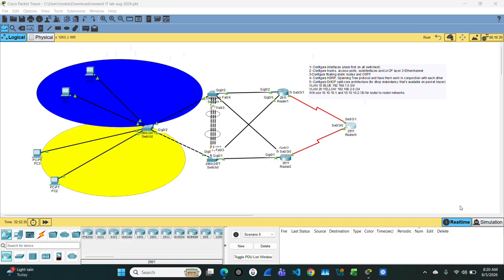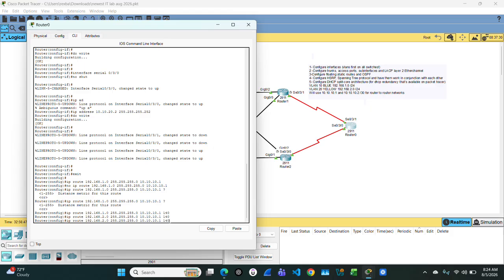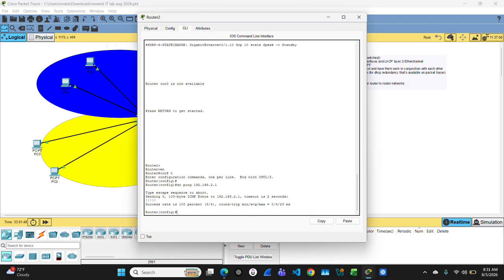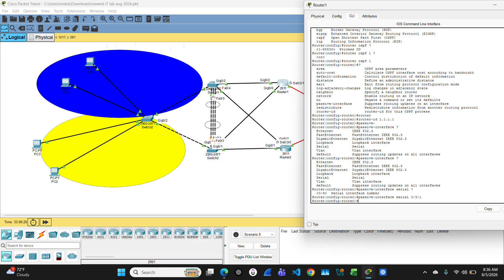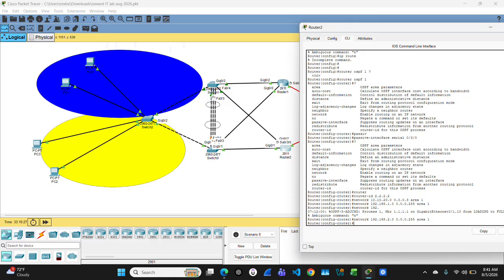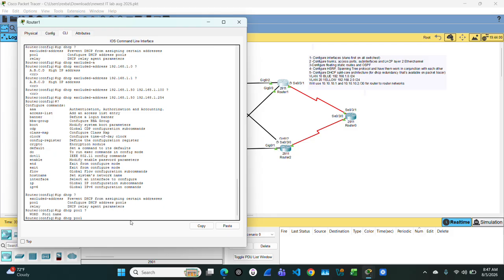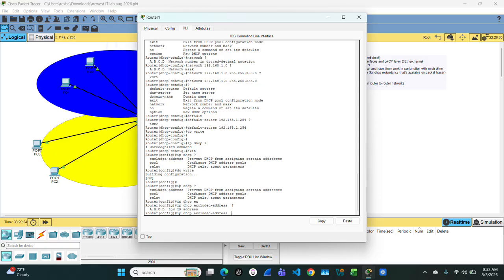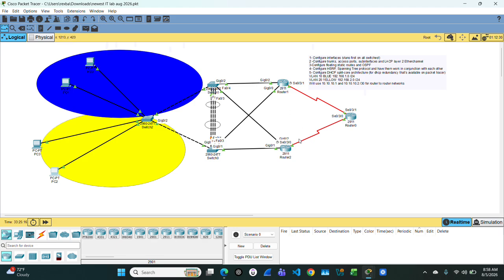Video 3 of 5 featuring configuring my networj redundancy lab